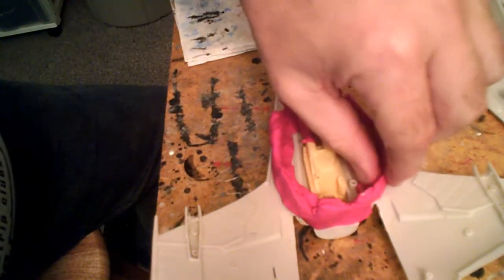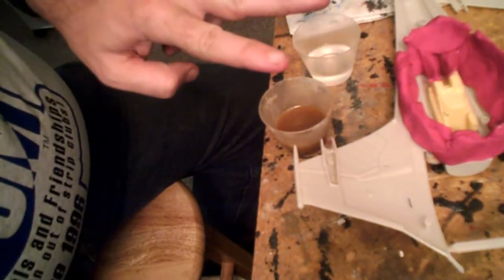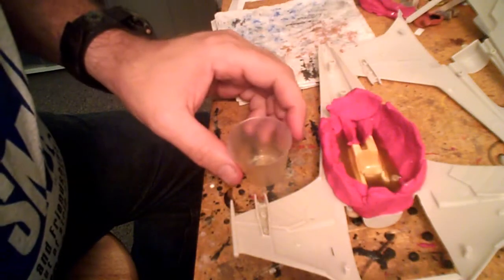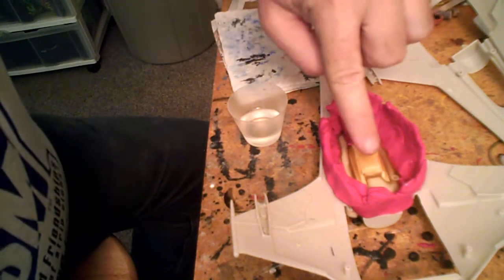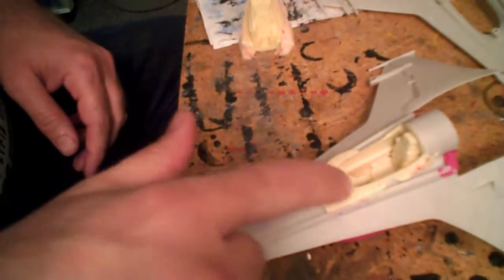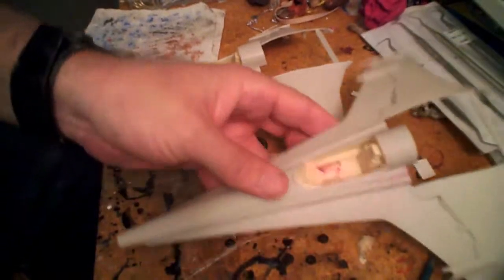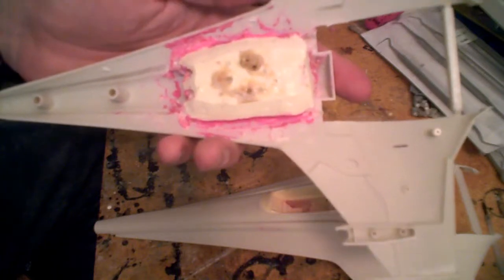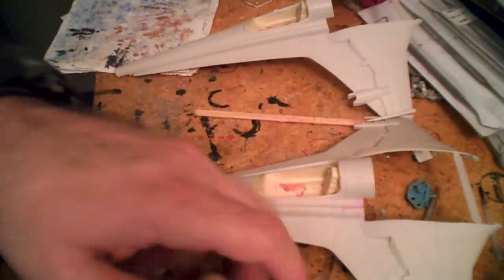Solaria Flight-Part 2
Okay, at this point, it's time to cast up the replacement cockpits for the two vipers